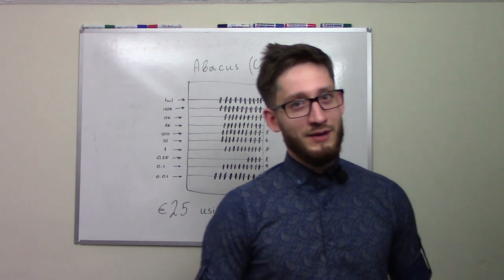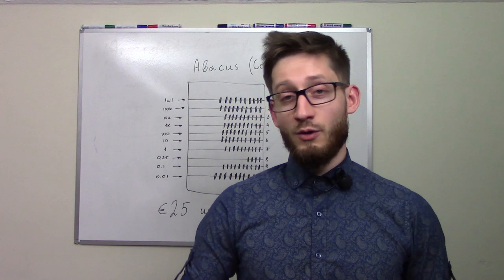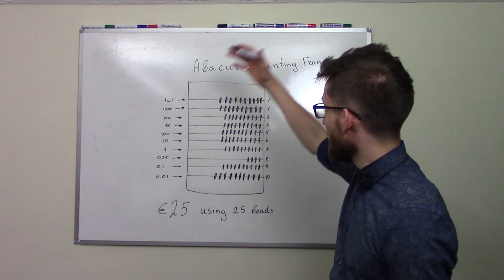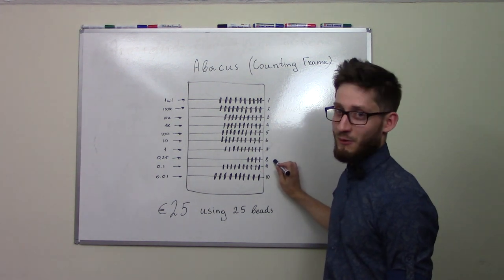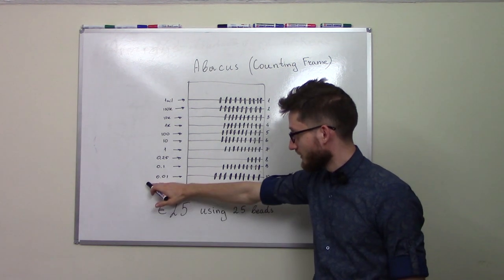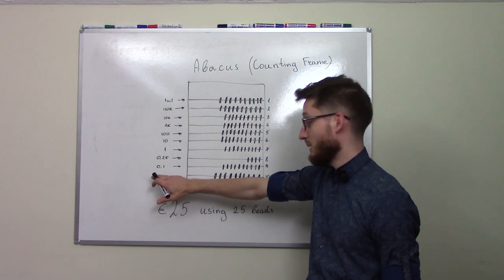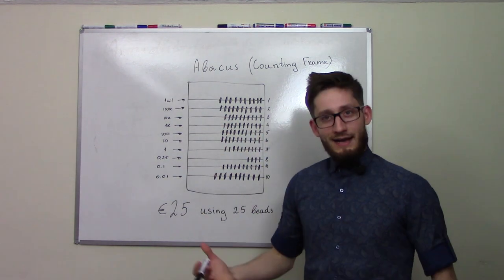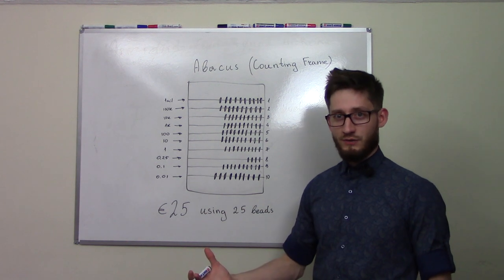Brain Teasers - Abacus (Counting Frame)